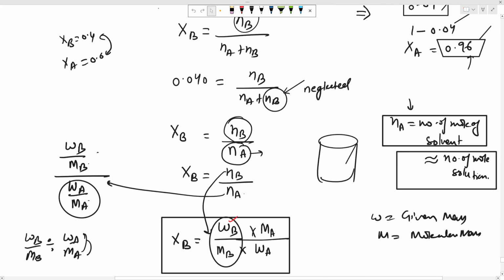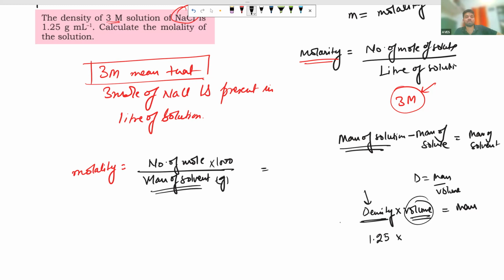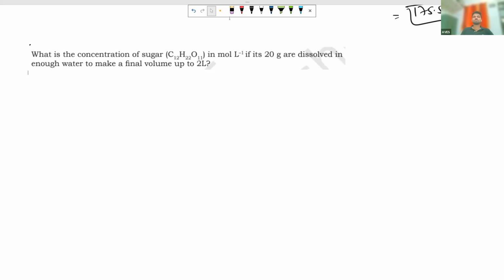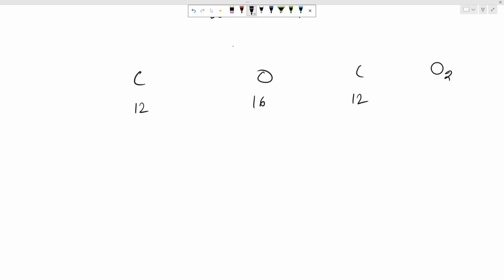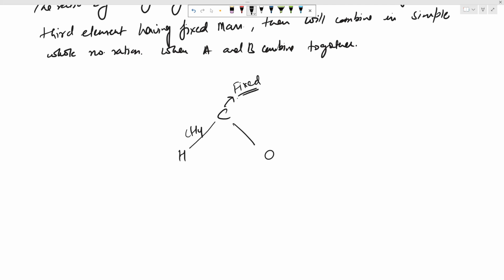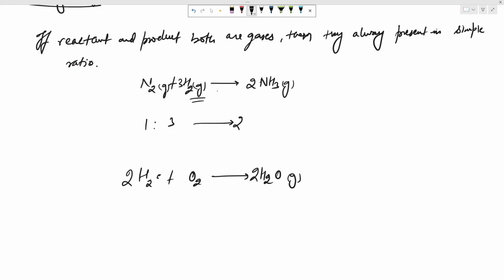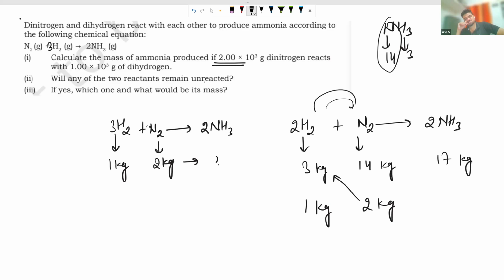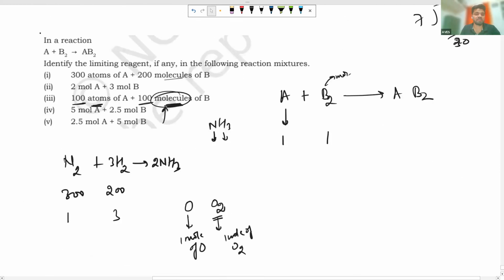Learnivio | Chemistry Lect Rida 08-04-2024